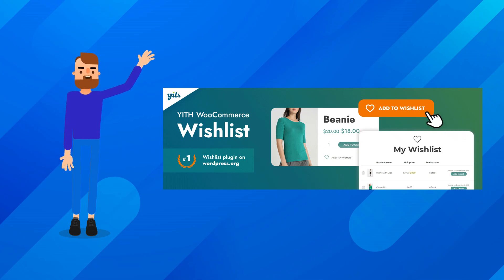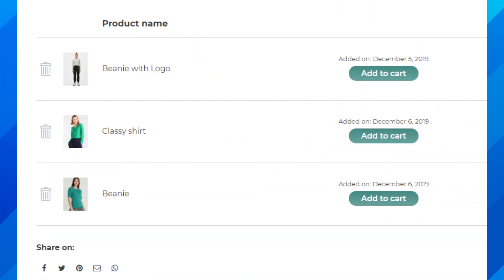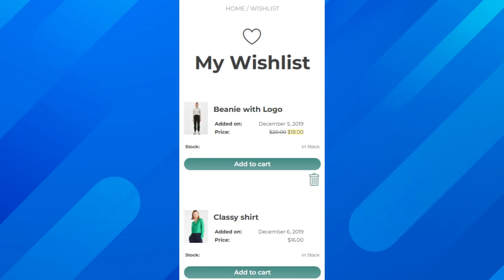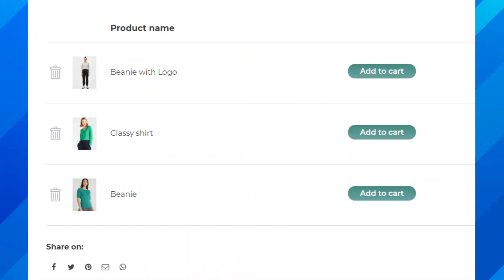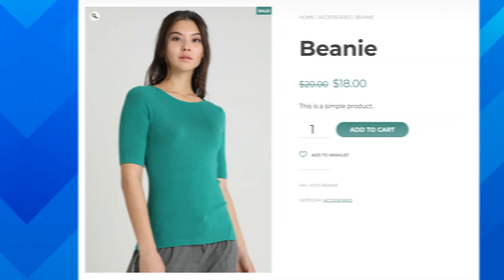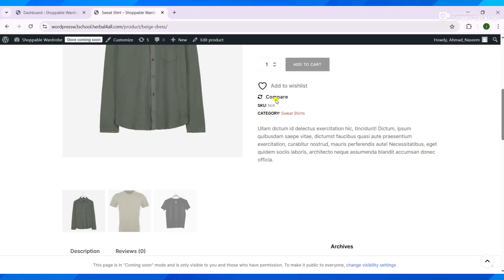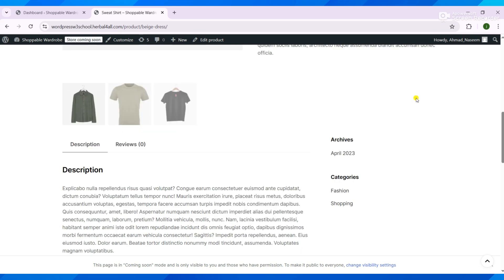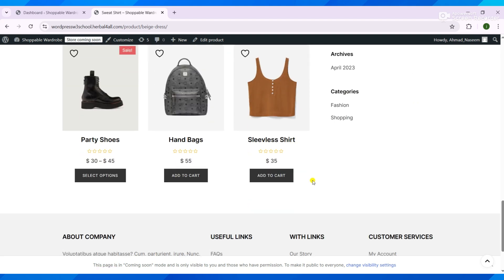How to Configure Wishlist in WooCommerce | YITH Wishlist Plugin Free Setup & Customization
In this WooCommerce tutorial, I’ll show you how to configure and customize the Wishlist feature using the YITH WooCommerce Wishlist Plugin (Free Version).
YITH Wishlist plugin is the most popular free WooCommerce wishlist tool with over 900,000+ active installations. In this step-by-step guide, I’ll walk you through the complete setup, configuration, and customization process so you can add Wishlist functionality to your online store in minutes.

⭐Follow Us⭐
Facebook Page: / @wordpress w3school
Instagram:   / @wordpress w3school

Thanks
Ahmad Naseem